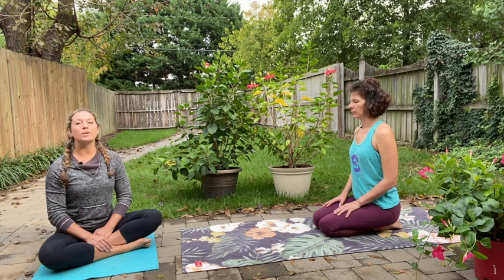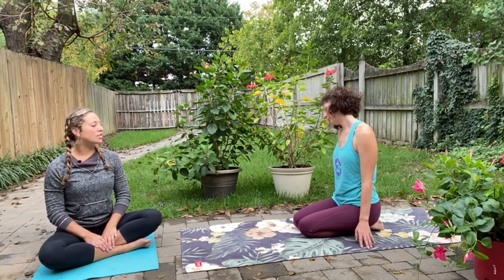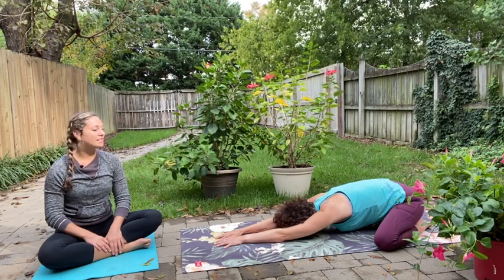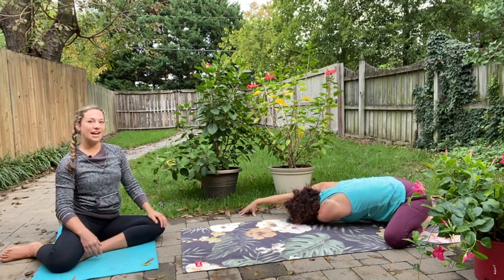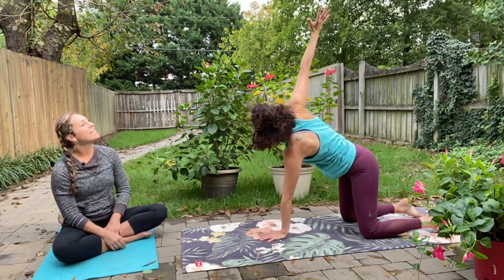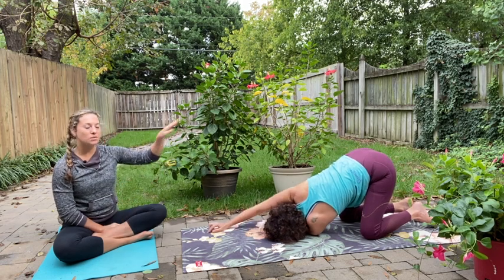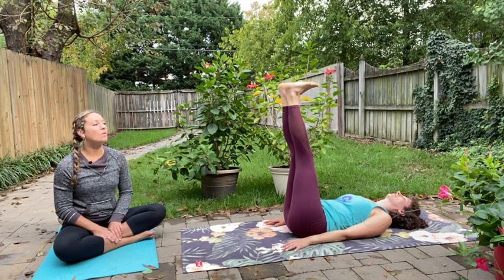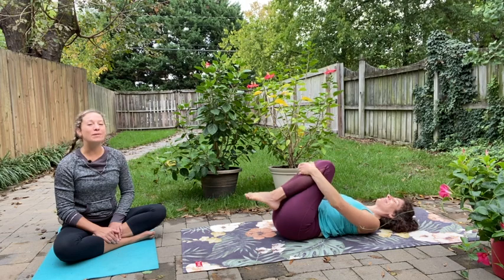Low Back Stretch with Liz Bowden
Stretch your back! It's sensitive and needs extra love. In under 17 minutes with Liz you can open and release your low back and, trust us, it will help you enjoy the rest of your day.
love the mat? YXOyoga.com code 3Syoga for 10%off